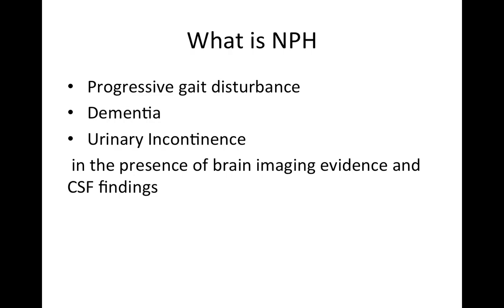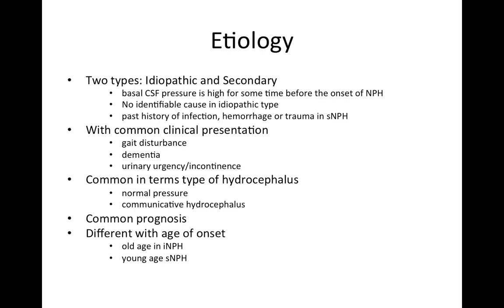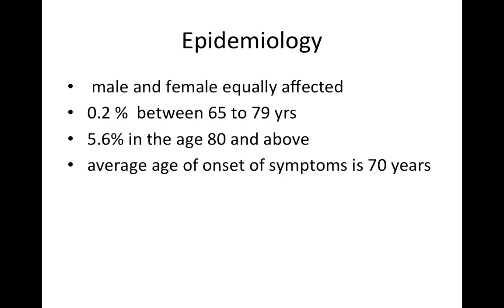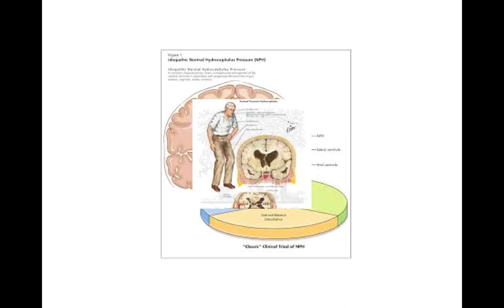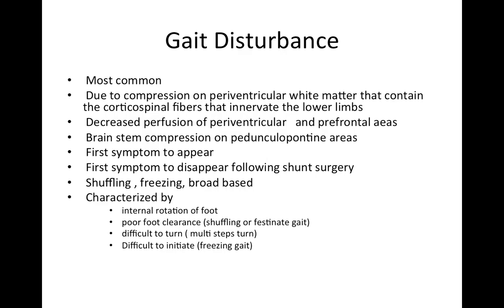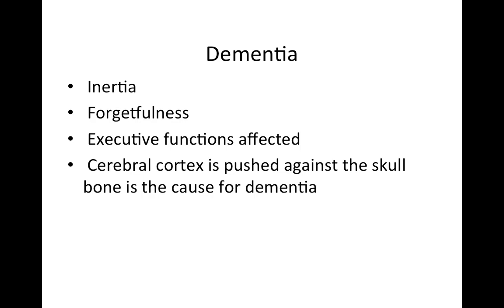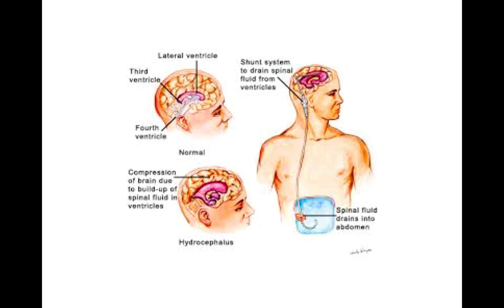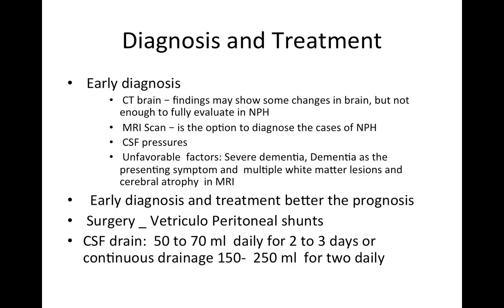I Teach Medocal Students Normal Pressure Hydrocephalus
The most common cause of hydrocephalus in adult The clinical presentation, pathophysiology, the diagnostic evaluation are fully described in this video. The students will be benefited by this and can identify the aged persons with gait disturbance, proceed to evaluate them fully and help them with early surgical intervention.